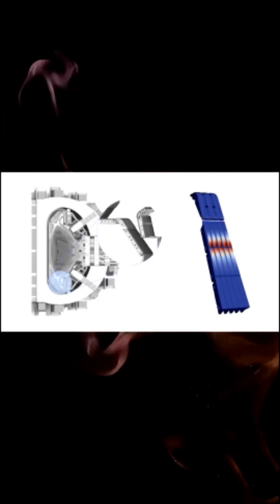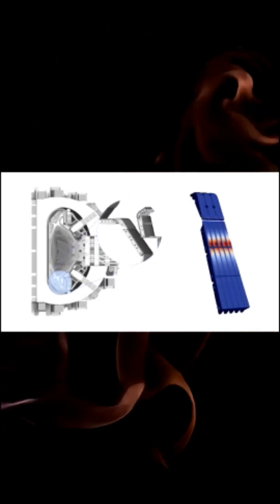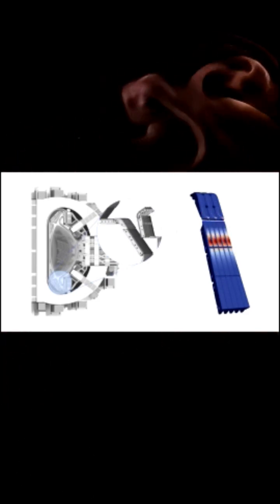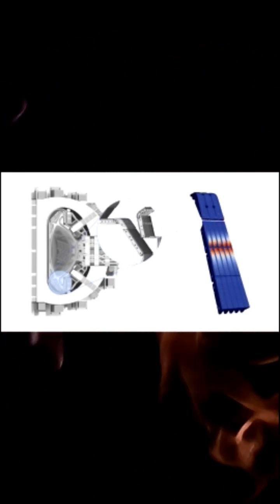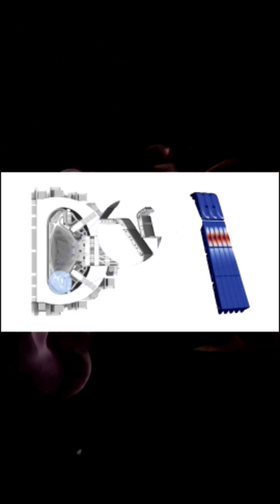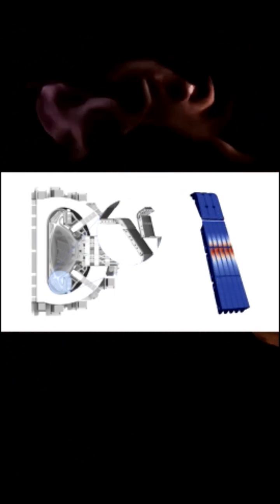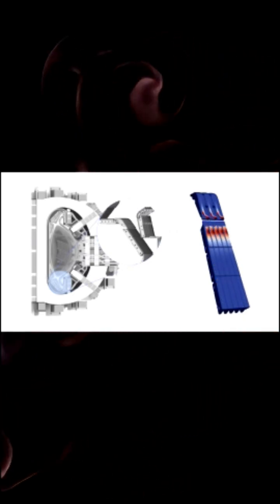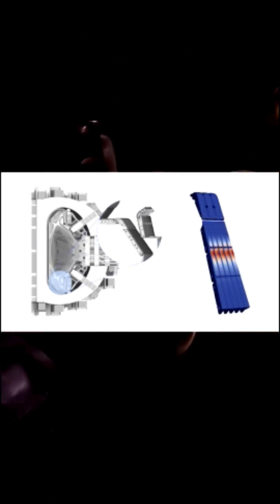Google Deepmind is working on fusion energy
Google DeepMind is working on *nuclear fusion*, a potential *future energy* source. This *science news* segment discusses their collaboration with Commonwealth Fusion Systems, aiming for a *fusion power breakthrough*. The project highlights the challenge of harnessing *renewable energy* to achieve *clean power* through advanced *science*.